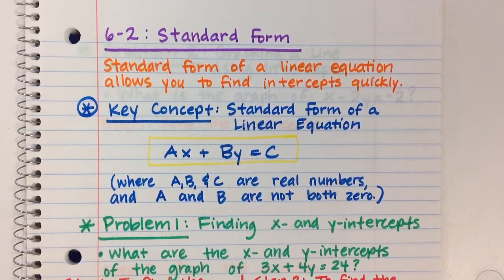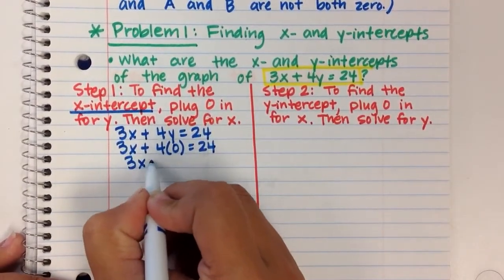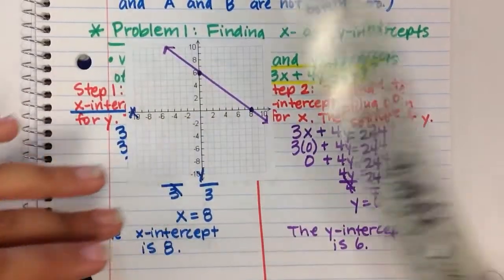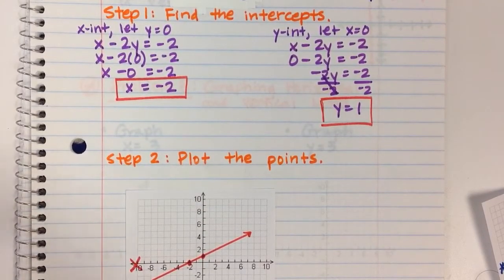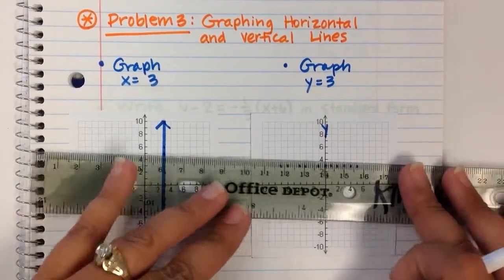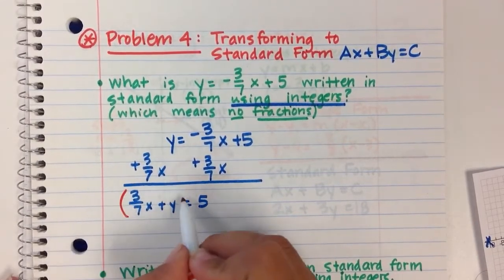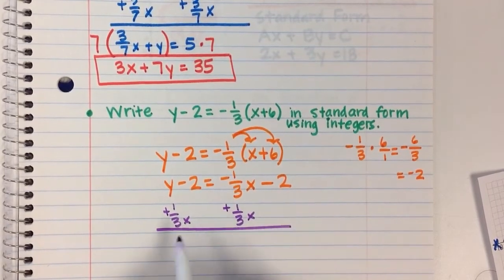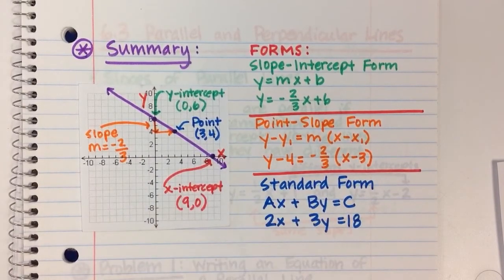Lesson 6.2 Video